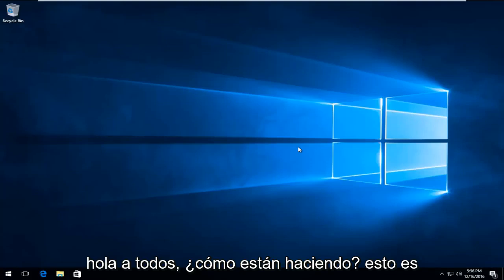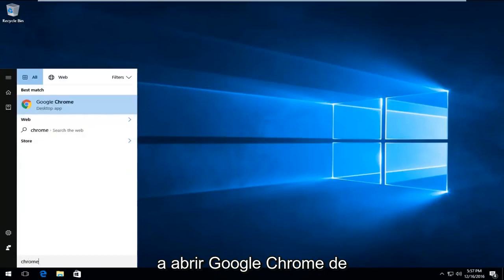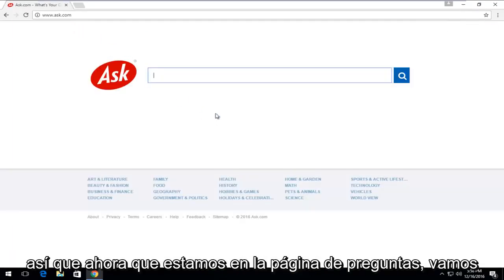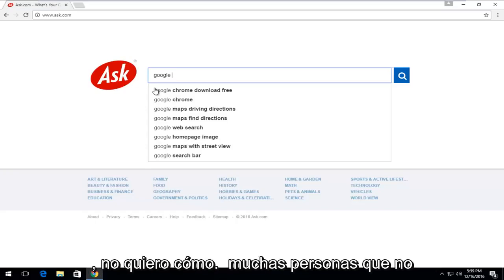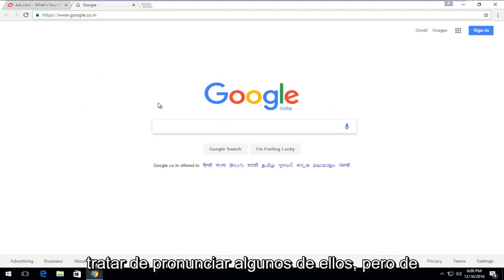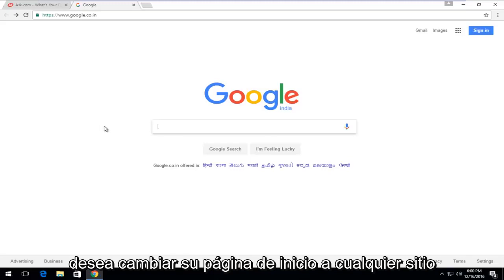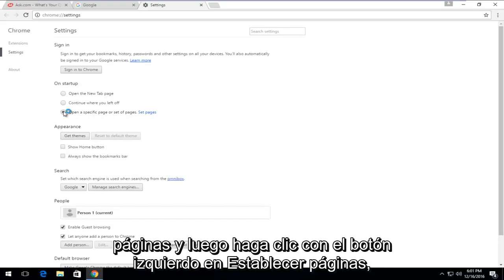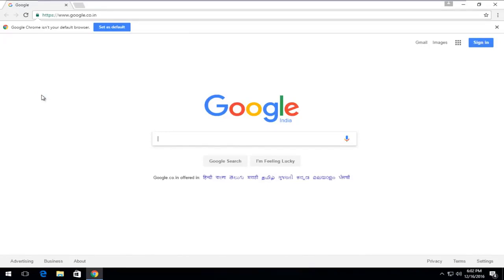Error 521 Cloudflare, ¿Qué es y cómo solucionarlo? [Tutorial]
Este tutorial les mostrará cómo resolver el error 521 de Google Chrome: el servidor web está inactivo. Este problema se deriva de algo más que el navegador Chrome, pero pensé que esta es una representación bastante buena de lo que las personas que experimentan este problema intentarán encontrar.

Problemas abordados en este tutorial:
error 521 el servidor web está inactivo arreglar
error 521 el servidor web está caído
error 521 significado
error 521 llamarada de la nube

Este tutorial les mostrará cómo solucionar el error 521 del servidor web inactivo tanto en Google Chrome como en Mozilla Firefox. Este error 521 puede ocurrir tanto en Google Chrome como en Mozilla Firefox y puede afectar a plataformas como Windows 7, Windows 8/8.1, Windows 10 y Windows 11.